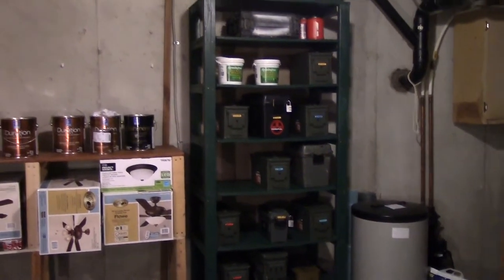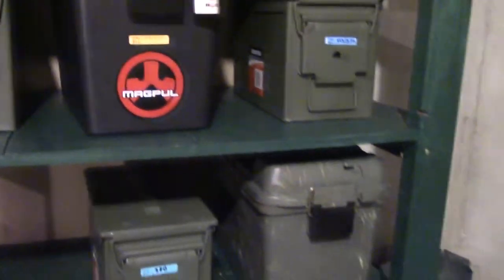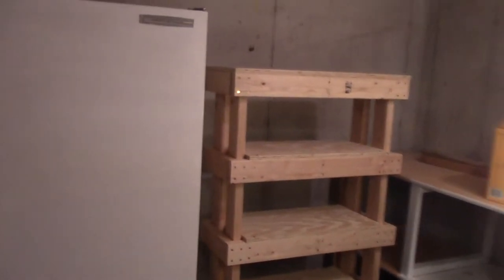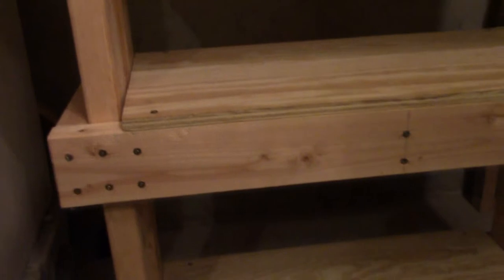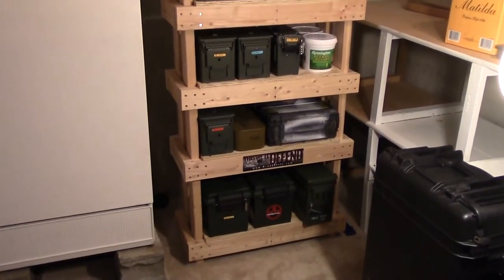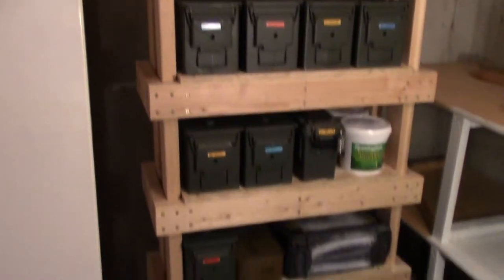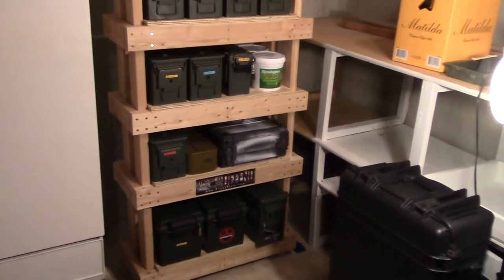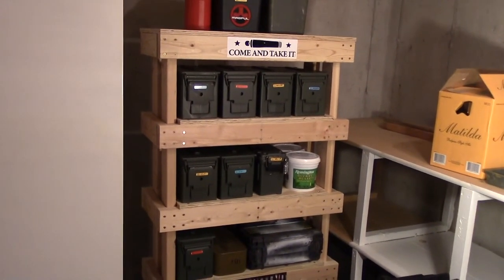"Over-Built" Ammo Shelf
Just showing a shelf I built to store all my ammo cans.